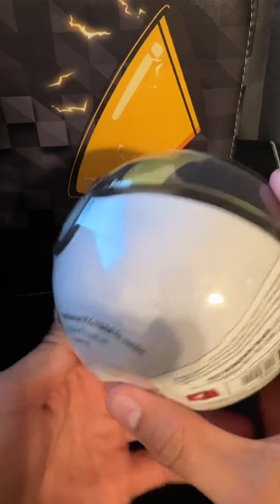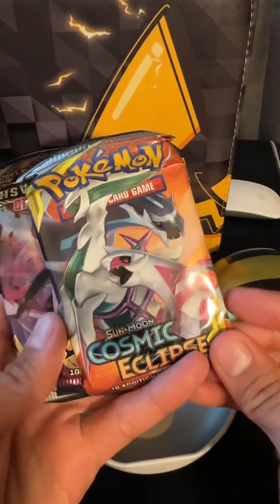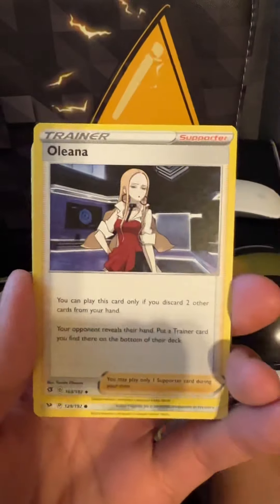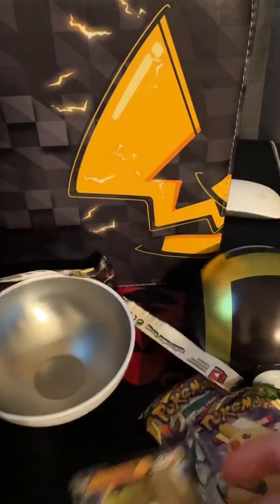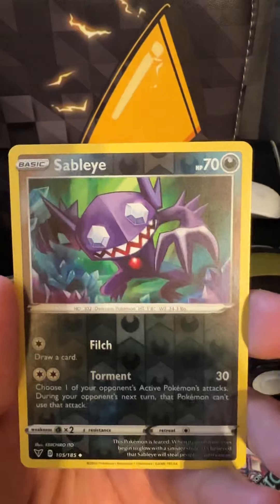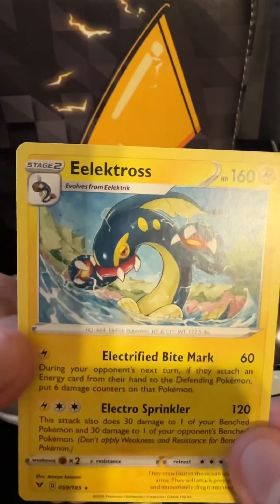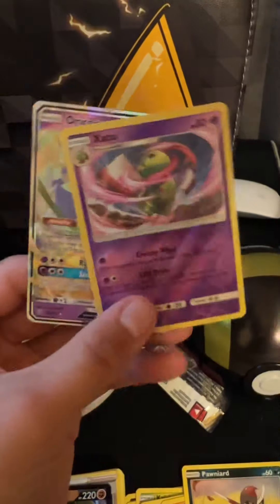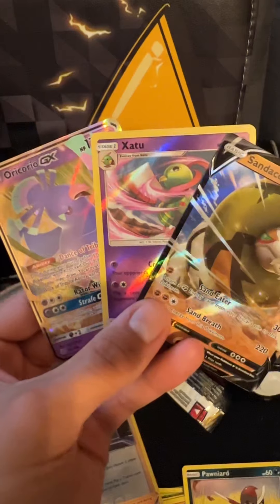Unboxing a Pokémon ultra ball tin hopefully we get a cosmic eclipses